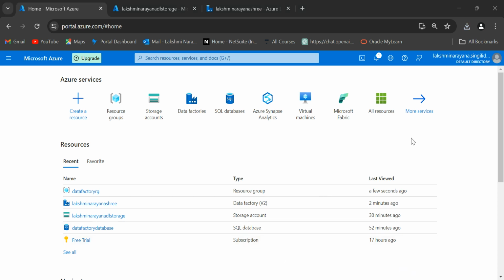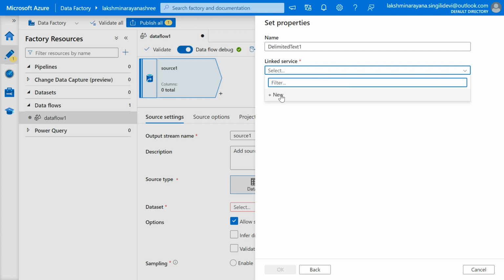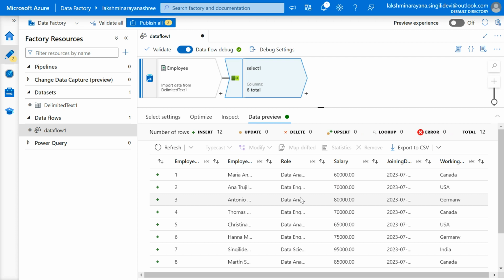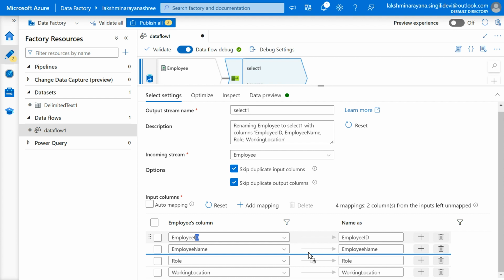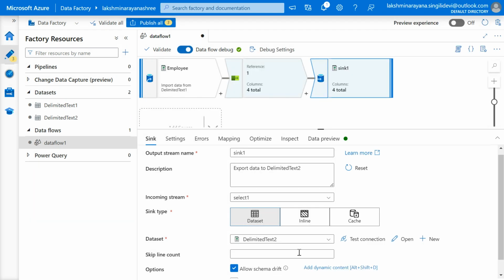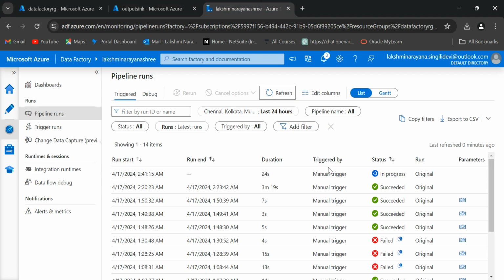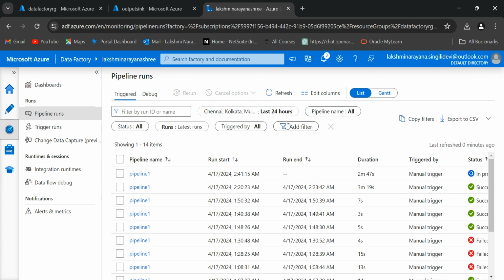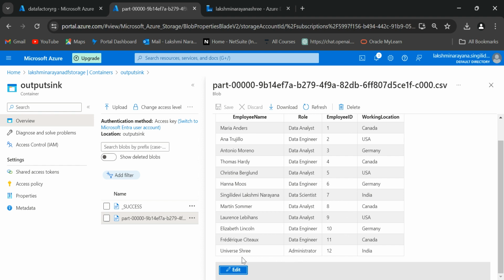11.Data Filtering: Select All Activity in Data Factory | Mithramma IT & Azure Data Engineer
Efficiently filter your data with the Select All Activity in Azure Data Factory. Join Mithramma IT & Azure Data Engineer Playlist for Data Factory for comprehensive tutorials and expert guidance.